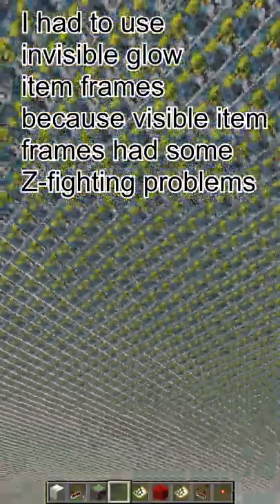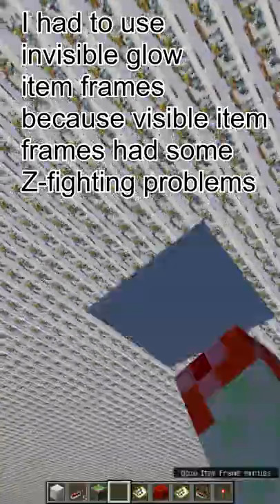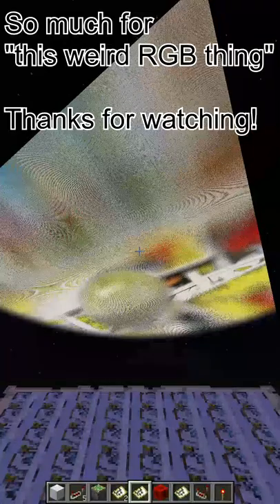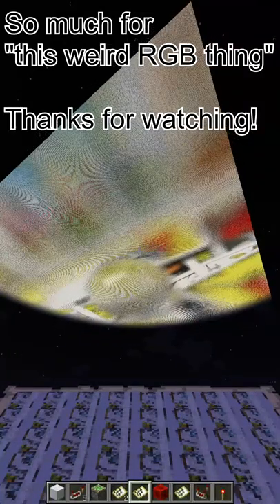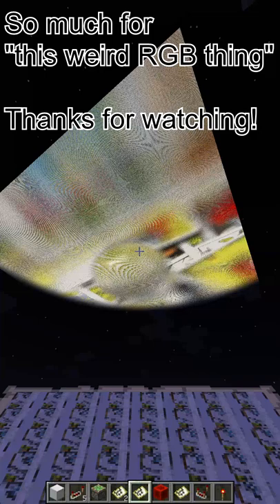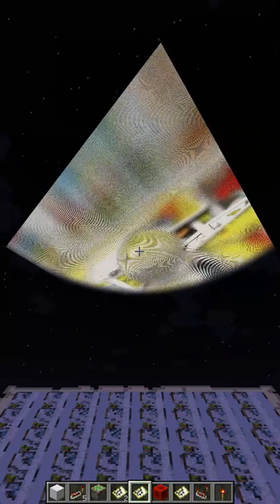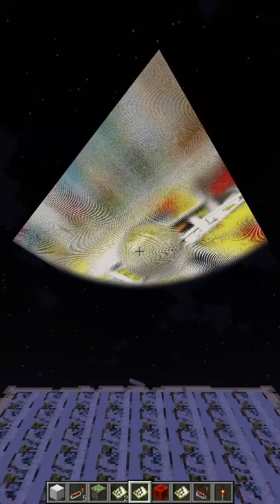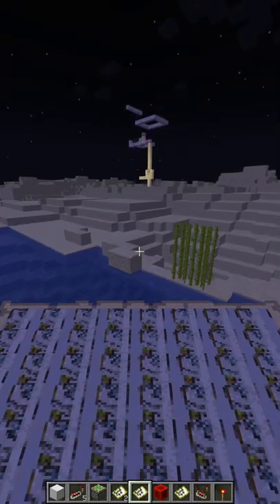16K light field display in vanilla minecraft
okay the picture is 16K but only because it includes 256 different views of the light field.

I converted everything to a big picture with my own python script and then made 16384 maps out of it and loaded them into minecraft. This took forever to make. I probably spent a total of 20 hours on this project alone.

Nerd sniped by a 'weird RGB thing' on reddit I went on a two day light field creation adventure.

Pictures are from the stanford lightfield archive. Thanks for reading this far.